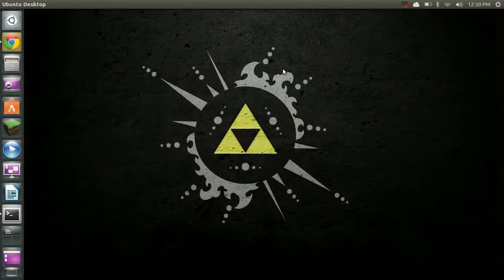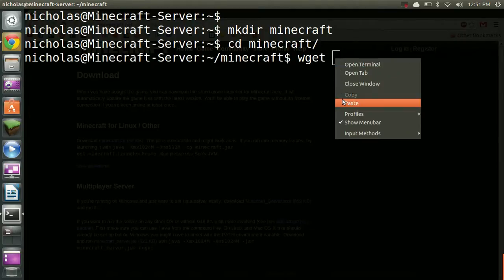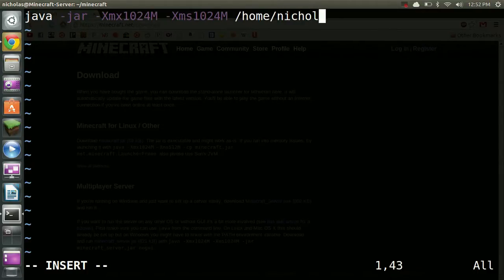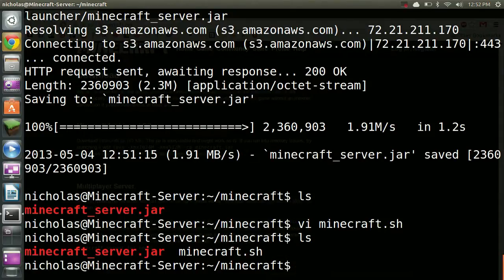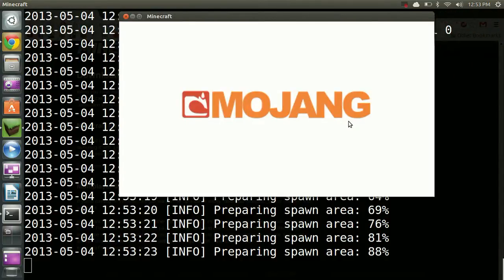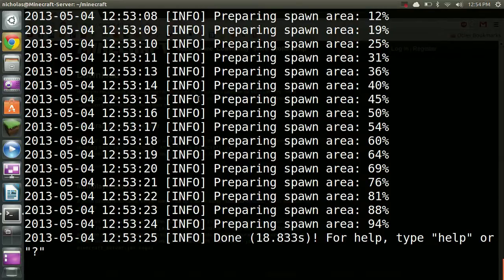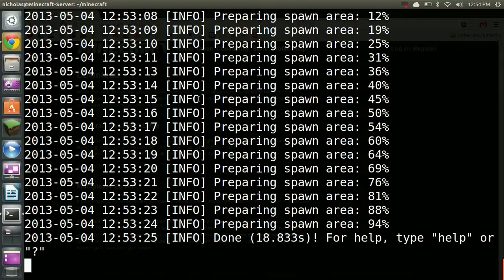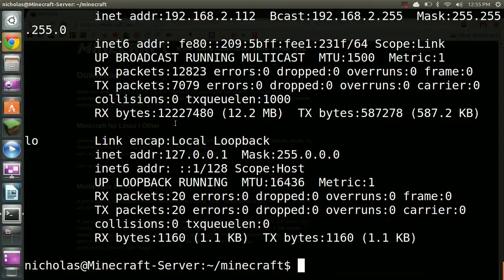How to host a Minecraft server in ubuntu server edition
Simple guide on getting a Minecraft server running in the server edition of ubuntu.

In order for this to work you will have to first install java. This can be easily accomplished with this code:

sudo apt-get install openjdk-7-jre-headless